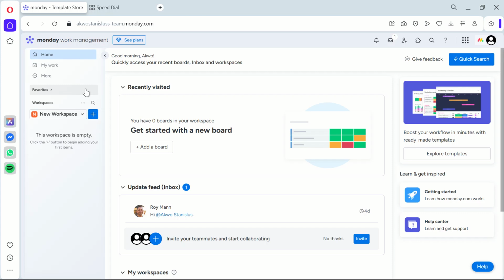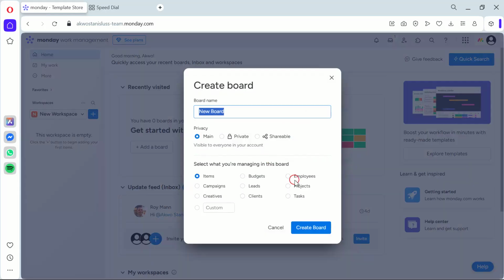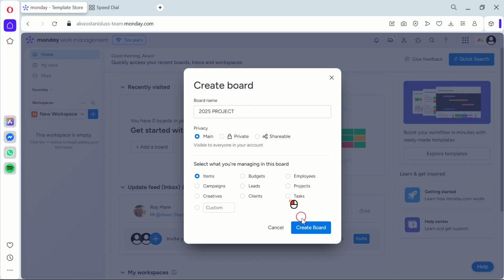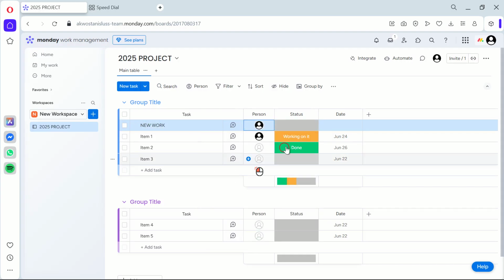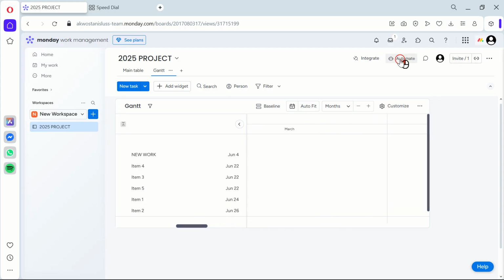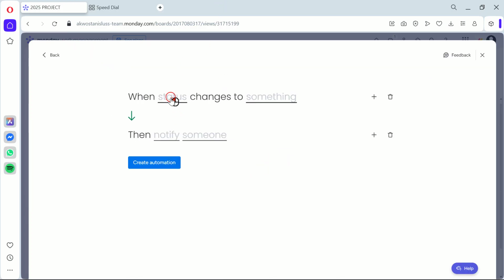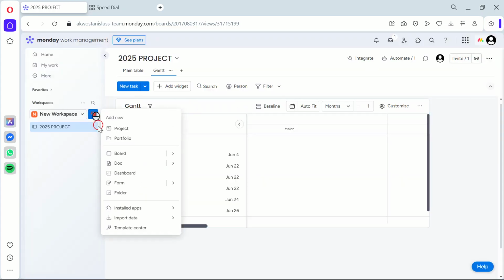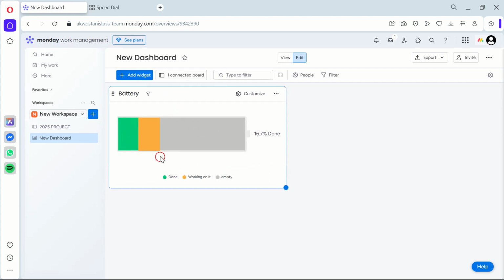How To Use MONDAY.COM For Project Management (Complete 2025 Guide)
Welcome to this comprehensive How To Use MONDAY.COM For Project Management ( Complete 2025 Guide) tutorial! In this detailed guide, I'll walk you through everything you need to know about How To Use MONDAY.COM For Project Management ( Complete 2025 Guide).

 What You'll Learn in This How To Use MONDAY.COM For Project Management ( Complete 2025 Guide) Tutorial:
• Complete step-by-step instructions for How To Use MONDAY.COM For Project Management ( Complete 2025 Guide)

Whether you're a complete beginner or looking to improve your skills, this How To Use MONDAY.COM For Project Management ( Complete 2025 Guide) tutorial covers everything from basic concepts to advanced strategies. I've designed this guide to be easy to follow, practical, and immediately actionable.

Why This How To Use MONDAY.COM For Project Management ( Complete 2025 Guide) Tutorial is Different:

 Perfect for:
• Beginners who want to learn How To Use MONDAY.COM For Project Management ( Complete 2025 Guide) from scratch

Questions? Drop them in the comments below! I read every comment and try to respond to as many as possible.

• Share with anyone who might benefit from learning How To Use MONDAY.COM For Project Management ( Complete 2025 Guide)